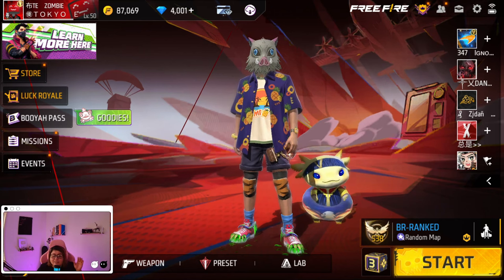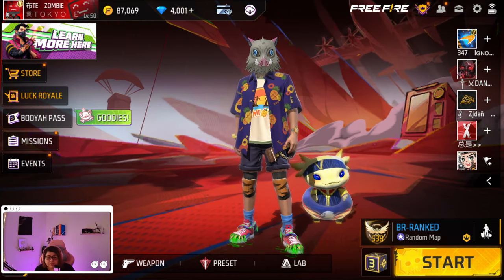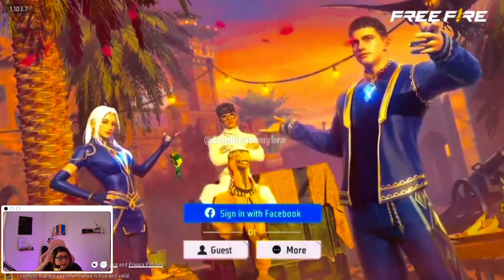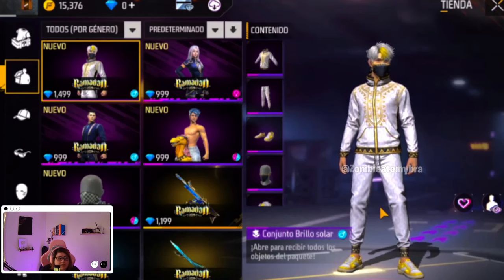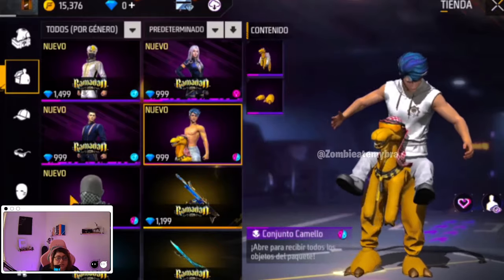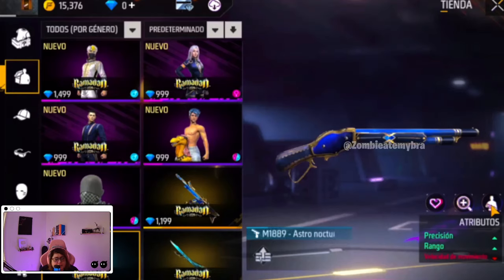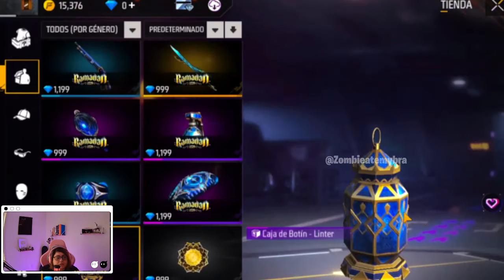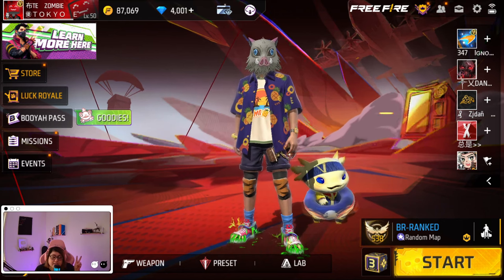New Mega Ramadan Event Item Review!